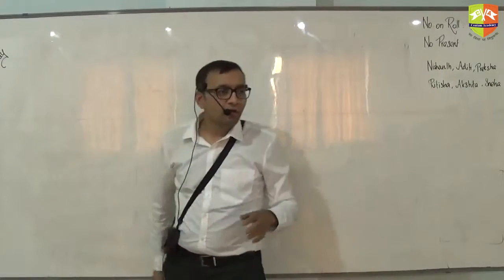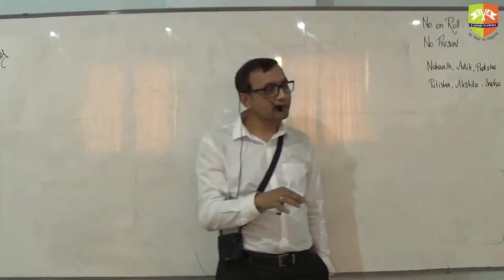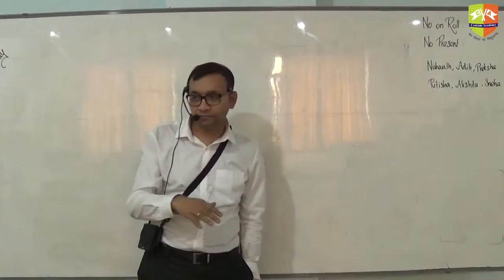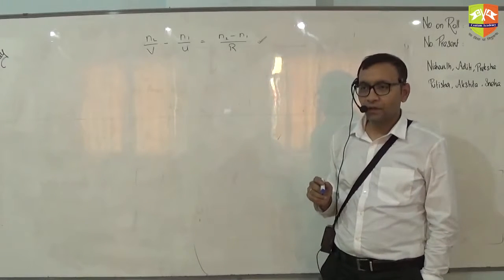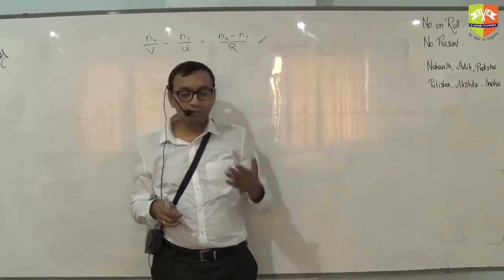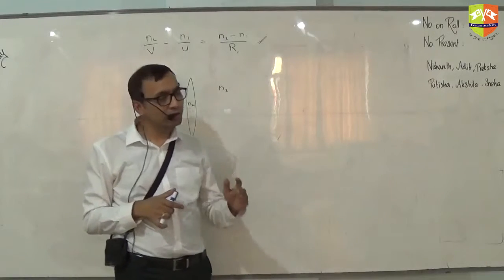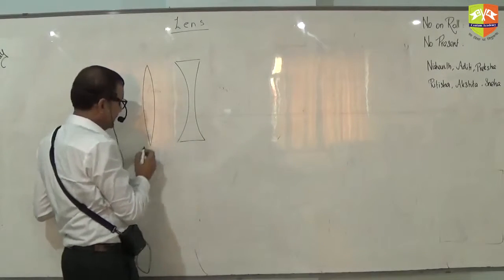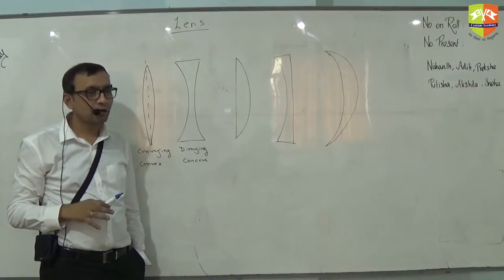Session 4 Lens Part 1 mp4 Part 1